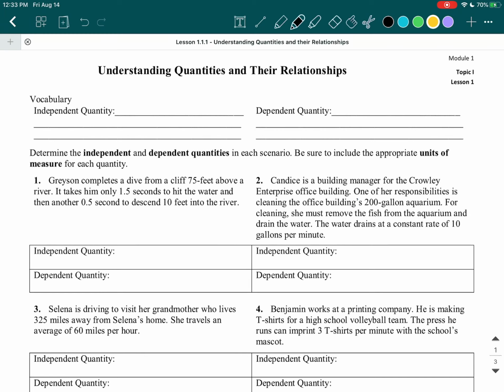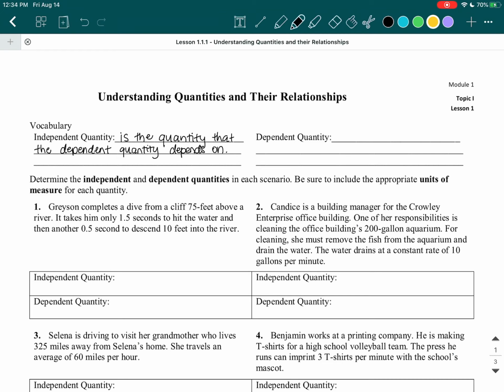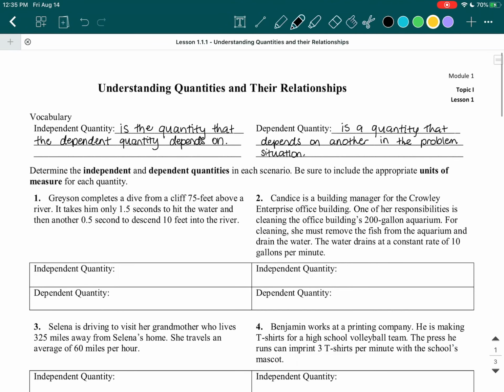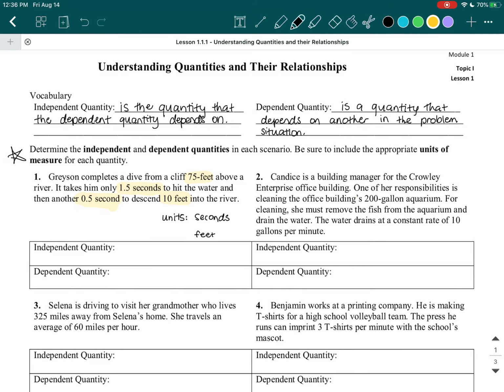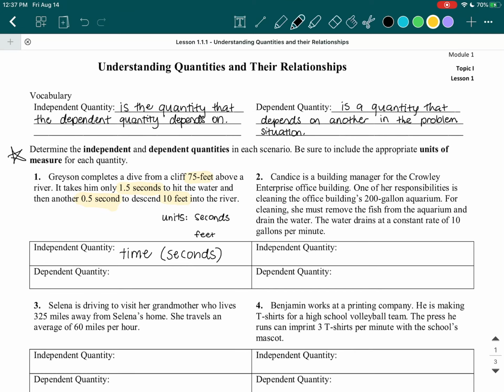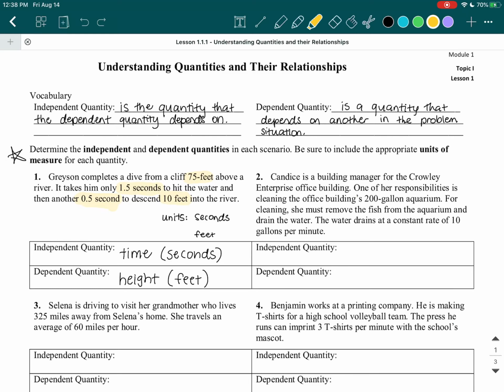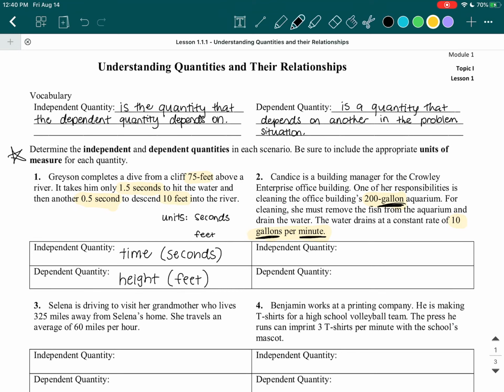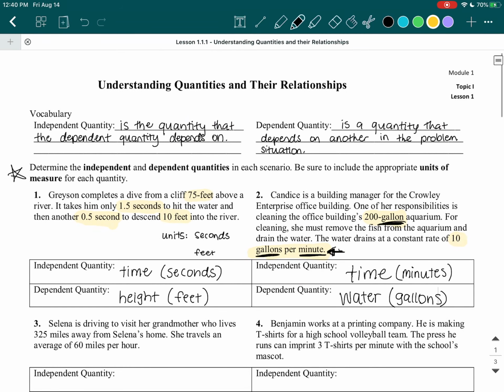1.1.1a Determine Independent and Dependent Quantities